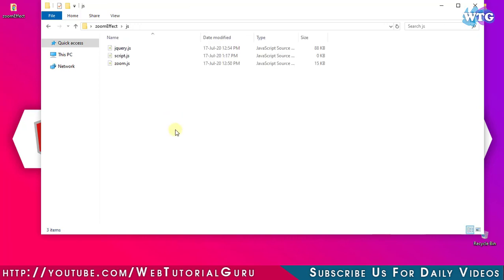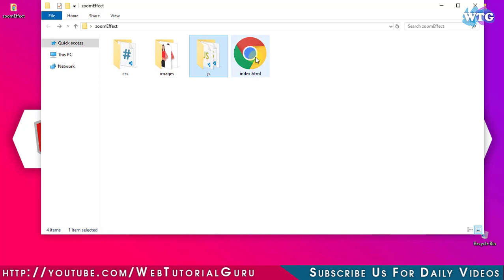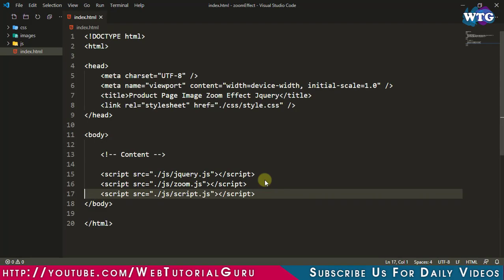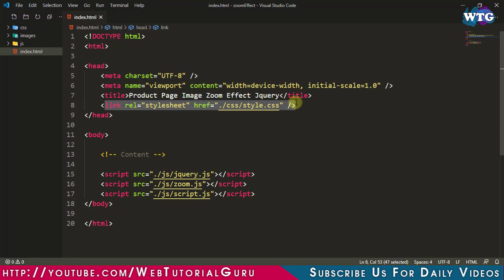E-commerce website product page image zoom | image magnifier on mouse hover | zoom in image on hover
In this video, I will explain How to create an E-commerce product landing page with image magnifier on mouse hover on product image.

*** E-commerce website product page zoom effect | image magnifier on mouse hover | zoom in image on mouse hover ***

🔴 [ Use Full Resources ]

♔ Web Tutorial Guru

FAQ:-
ui ux design,
ui designing,
product carousel with magnifying glass,
ui design,
ui/ux design,
magnifying image on hover,
jquery zoom slider carousel,
image zoom on hover,
jquery image magnifier,
image magnifier jquery,
web design,
product slider,
user interfce design,
jquery product slider,
jquery image zoom,
jquery image zoom plugin,
product image magnifier,
jquery image zoom on hover,
product hover zoom using jquery,
modern web design,
image zoom effect,
product slider with magnifier,
product magnifier effect,
zoom product image,
image magnifier css,
product magnifier,
latest ui design,
website design,
jquery magnify image on hover,
ui design tutorial,
easy tutorials,
free ui design,
landing page,
full screen landing page,
html landing page,
landing page design,
media queries,
full screen landing page design,
landing page tutorial,
full screen landing page css,
full screen landing page html,
responsive landing page,
responsive website,
responsive design,
responsive web design,
html,
css,
html5,
css3,
web development tutorial,
jquery,
landing pages,
responsive card designd,
responsive card cssd,
responsive card ui designd,
html css responsive designd,
responsive product cardd,
product cardd,
product card ui designd,
simple product card with html and cssd,
html5d,
css3d,
effectd,
css effectd,
css3 cardsd,
widget ui designd,
css card ui designd,
css cards widget effectd,
css simple card designd,
tutorials for web designerd,
frontend developerd,
web developers tutoriald,
css responsive designd,
nike air max 270 product card ui,
product card ui in pure css,
product card ui,
e-commerce product card,
shopping card ui,
product card ui design in html and css,
e-commerce card single item,
css card ui design,
product card design html,
product card design css,
css3 product card ui material design,
css ui design tutorial,
html css product card ui design,
responsive product card ui design,